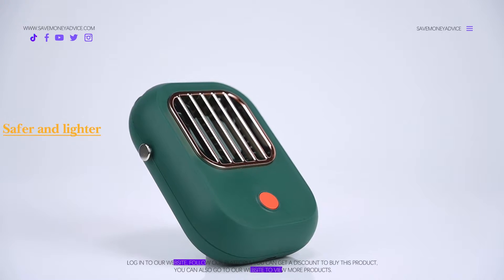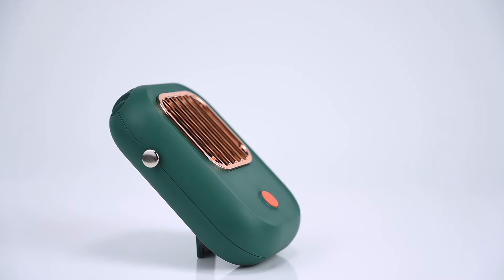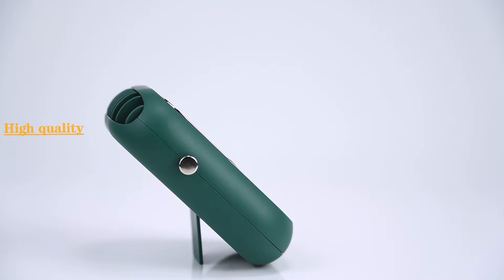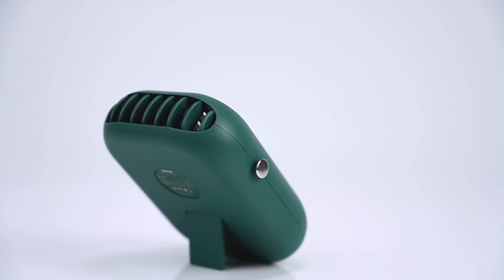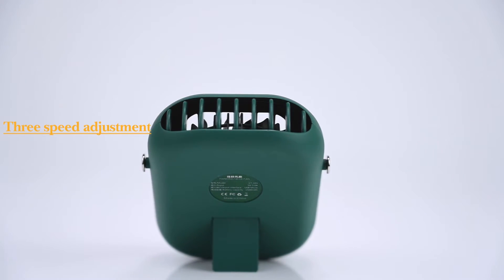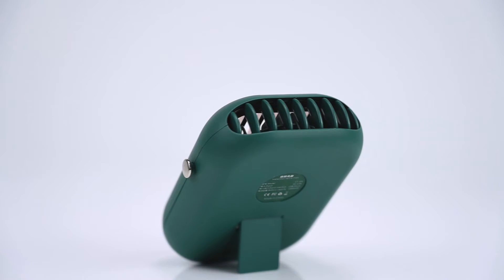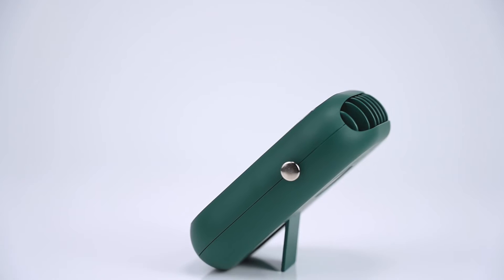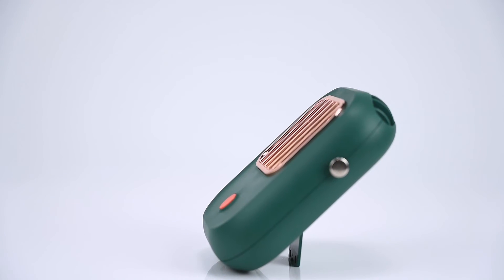High Quality Three Speed Adjustable Mini neck Mounted Fan Powerful Technology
You must have thought, at least once in your life, if there was some means to give you relief from the scorching heat of the sun, or when you are travelling, then something to cool down the body's temperature.

We have the solution, the Kawoo Mini neck Mounted Fan that saves you from that heat and gives fresh, cool air with its powerful wind technology.

Why you should buy it?
Easy to use - simple instructions and functions

Three speed adjustment - speed can be adjusted as per your need

Portable - you can carry it anywhere due to its mini size and lighter weight

Durable - made of high quality material

Safer and Lighter - no danger of electric shocks or short circuit

Back stand for the support

Classy and clean look with green color (also available in pink, white, navy blue)

Head to our website to know more about this product and much more.